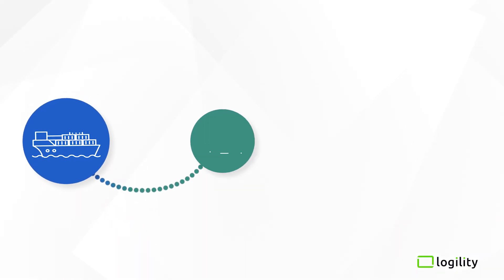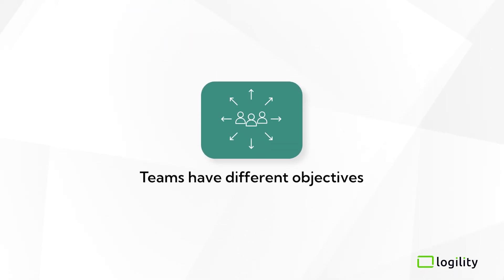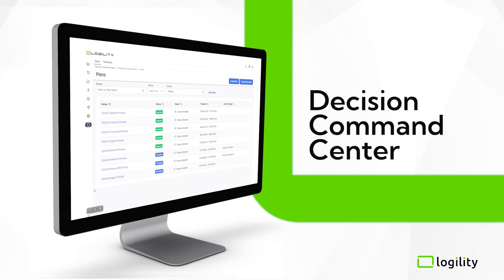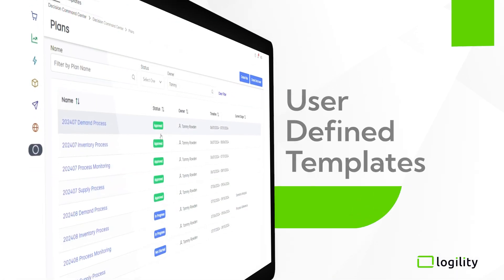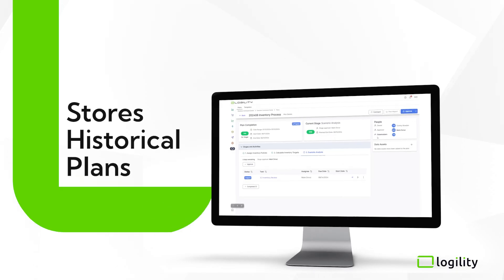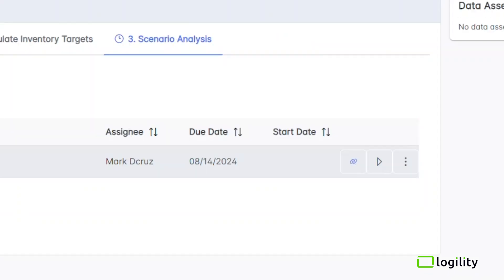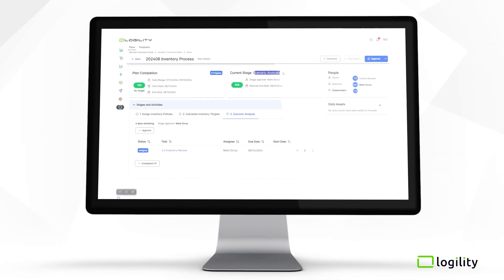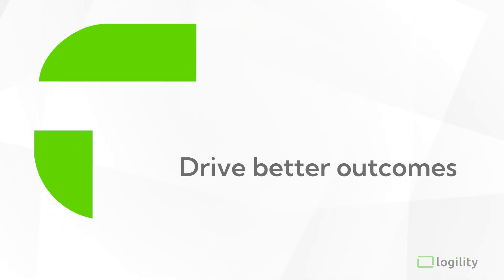Logility Decision Command Center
Overcome isolated systems and data silos with Decision Command Center, a collaboration and workflow tool that powers high-quality, cross-functional, end-to-end decision making. Going beyond basic workflows to fully integrate processes, it enhances visibility, facilitates understanding of supply chain implications, and drives greater strategic and operational alignment.
- Get a single system of record
- Break down silos
- Elevate and accelerate decision making